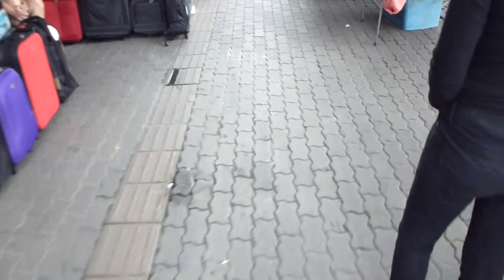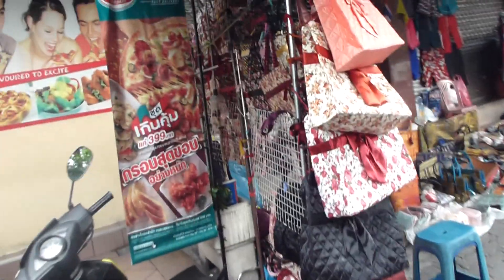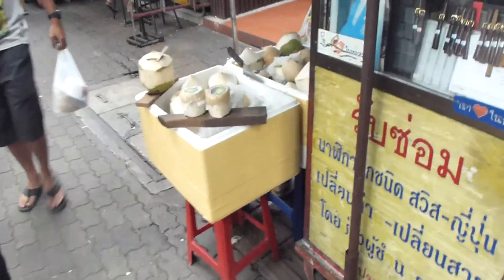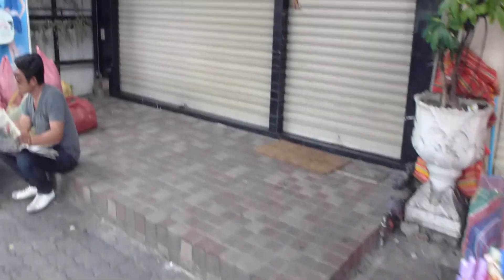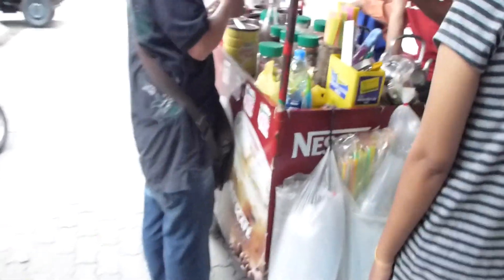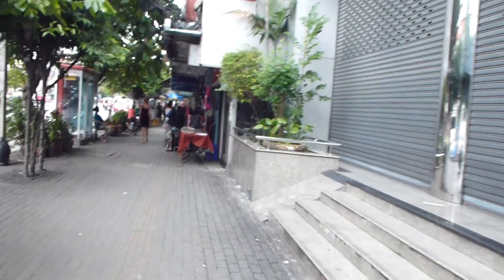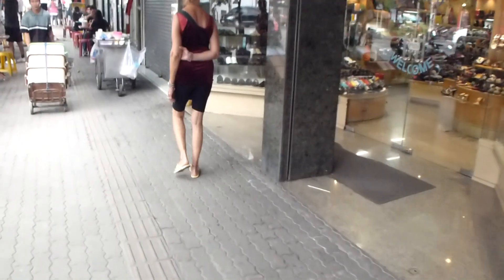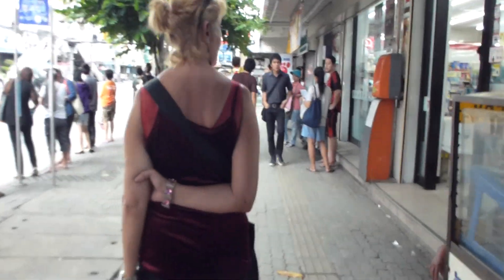A stroll up Petchaburi Road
A walk along Petchaburi Road, near my home.